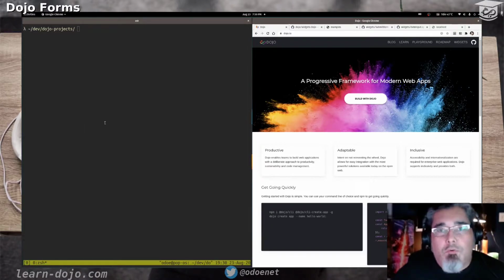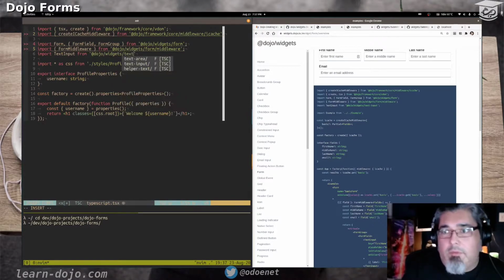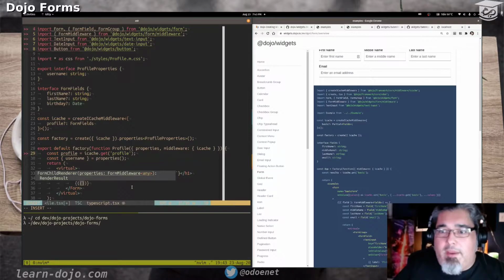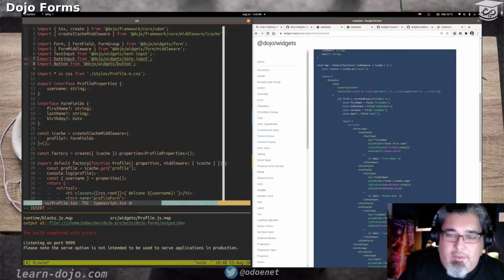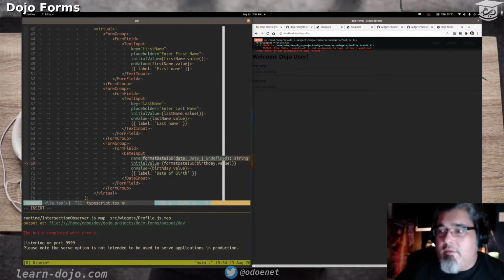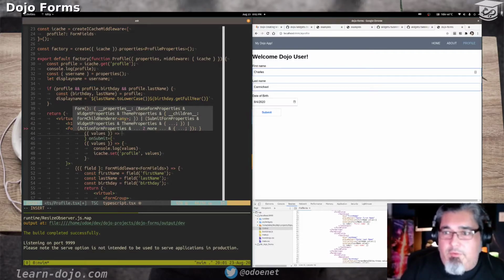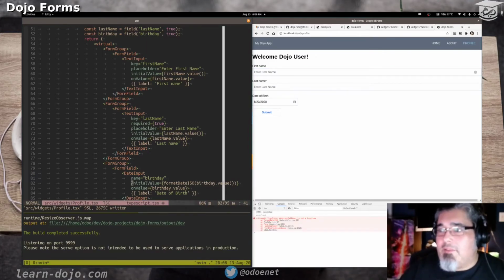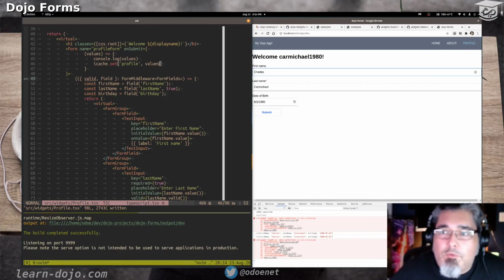Intro to Dojo Forms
An introduction to Dojo forms for building applications!